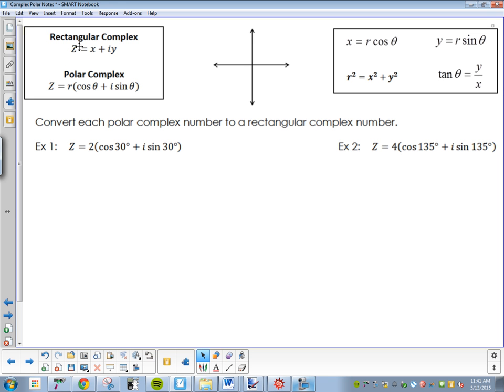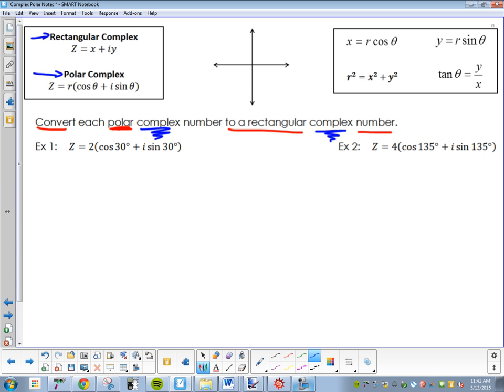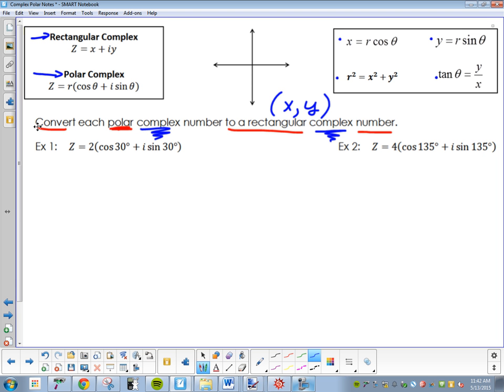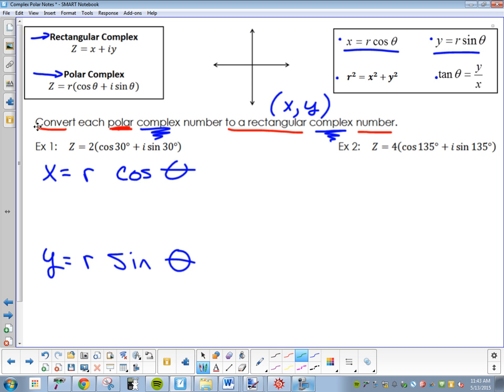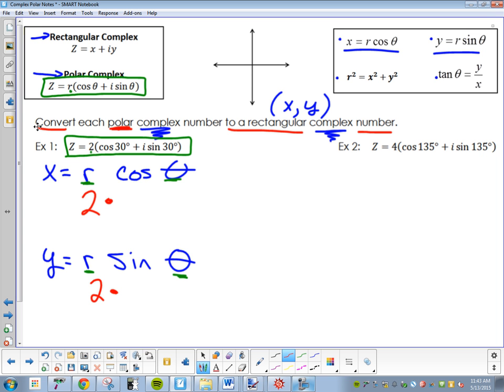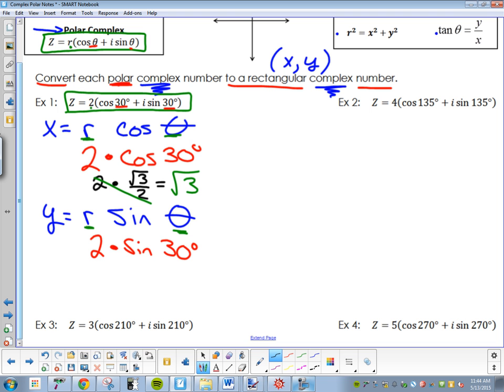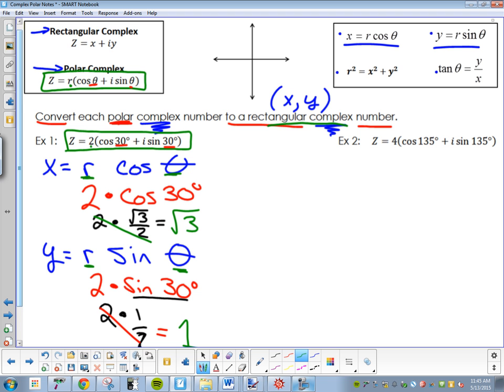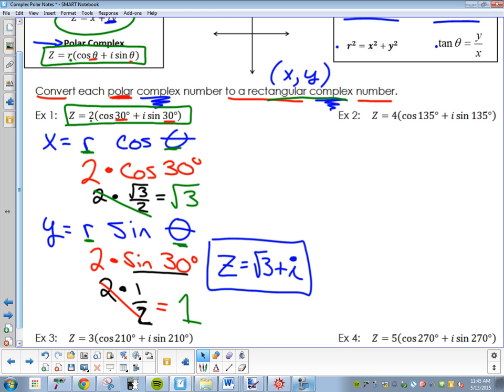Converting Polar Complex to Rectangular Complex